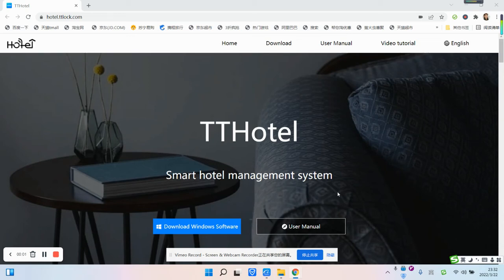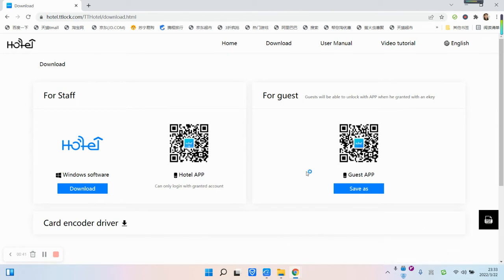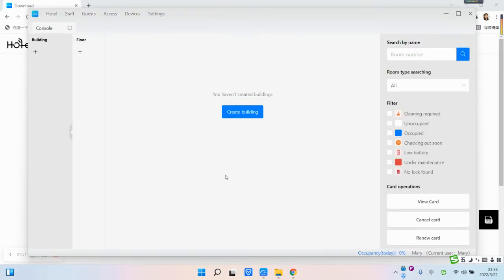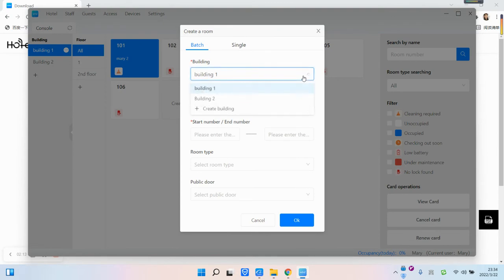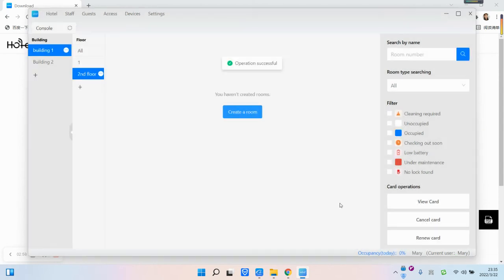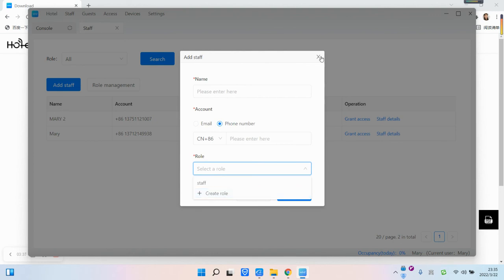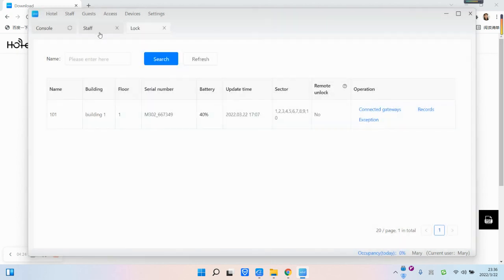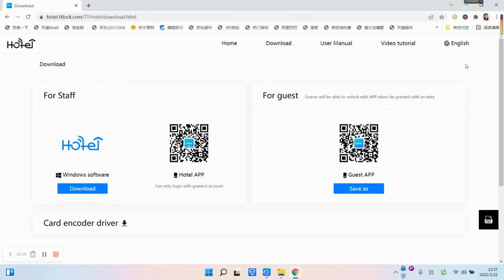How to create the TTlock hotel from desktop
How to create the TTlock hotel from your desktop?